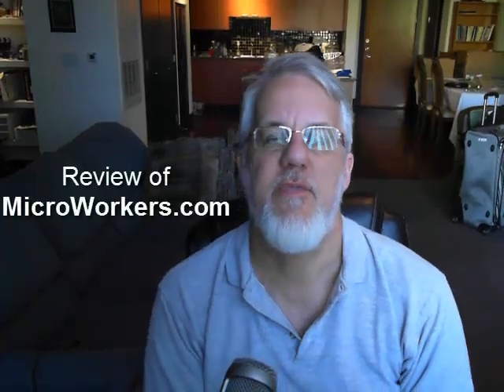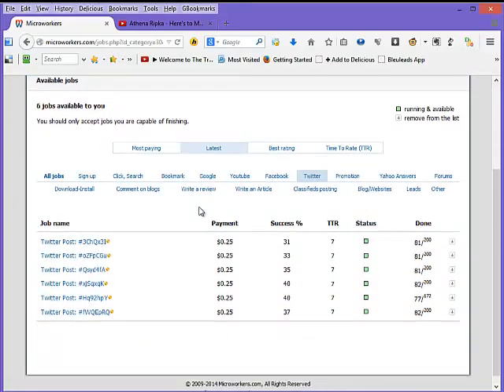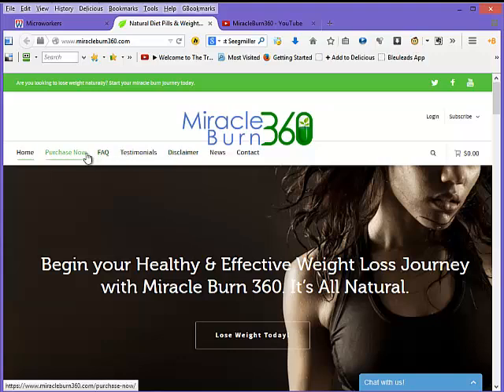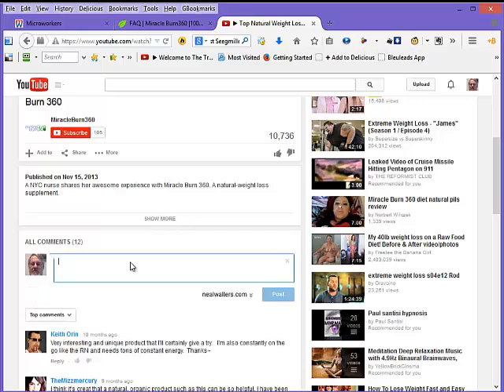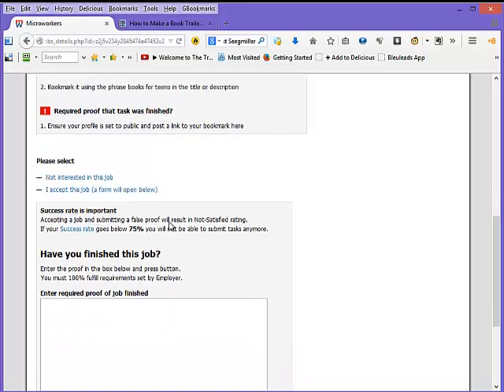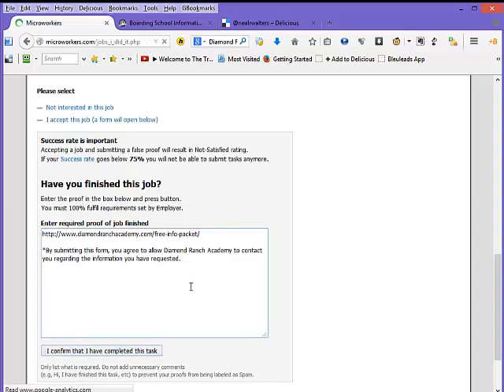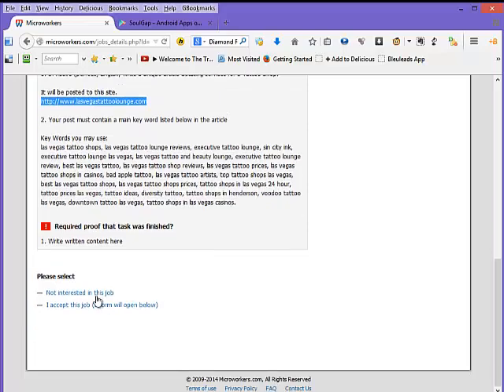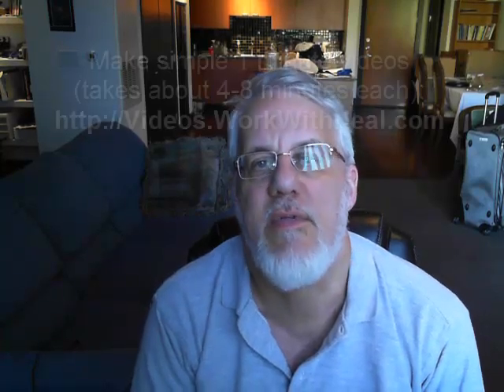Review of MicroWorker (long version)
Review of I spent about 30 minutes performing different tasks to see how much I could earn, and I made a "whopping" $1.92. This video gives an idea of the types of tasks that a worker can do, the amount paid per task, and how long it takes to do the task, along with the confusion on some of the tasks.

Fiverr is famous for tasks that are small, such as $5.  But what if you just want someone to bookmark a site for just twenty-five cents?